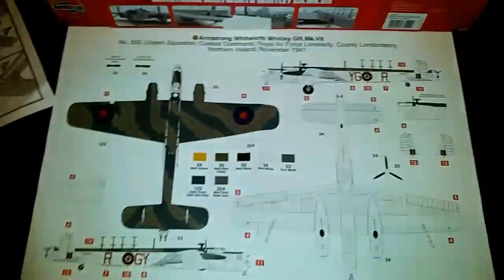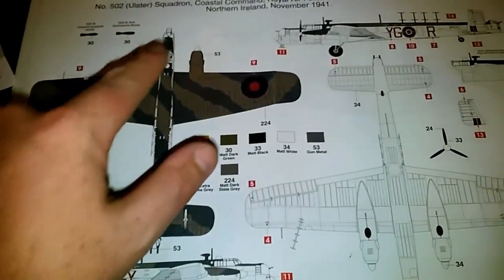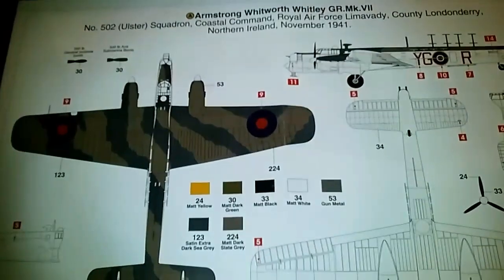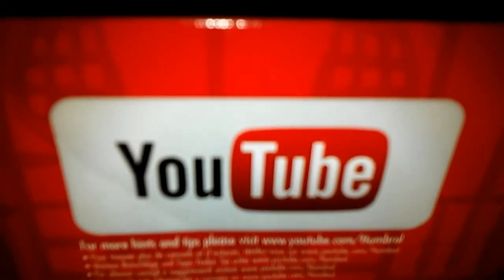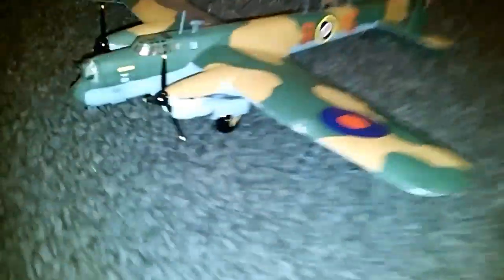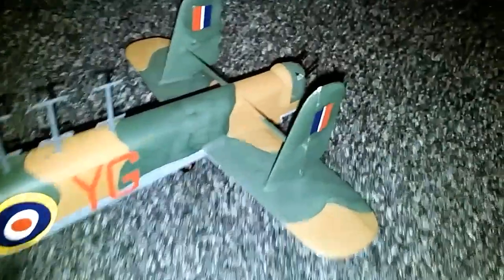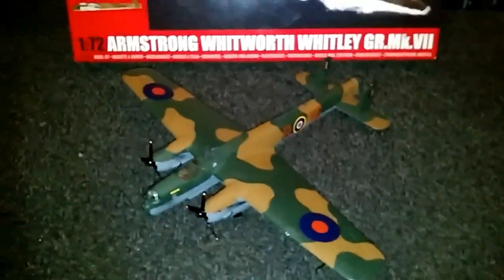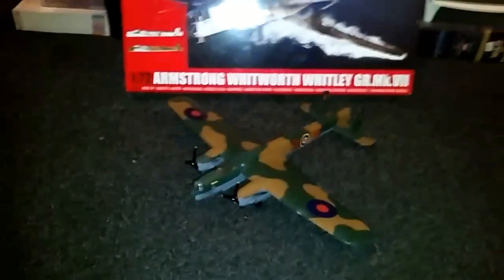Airfix 1/72 whitley FINISHED :)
Well its here guys all done and compleated it took a while as in 4 Monthes but the wait was worth it in the end i love it and i hope you guys do to please comment like share and subscribe theres more whare that came from up next is a SUPRISE you will all see soon so see you all in the next video bye